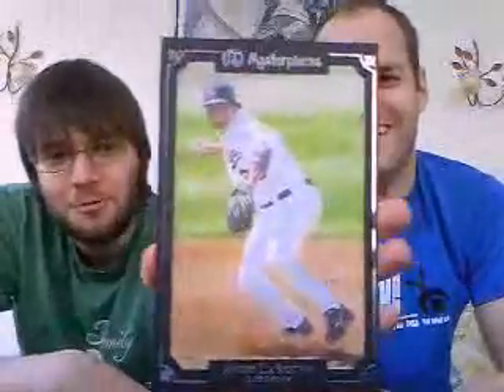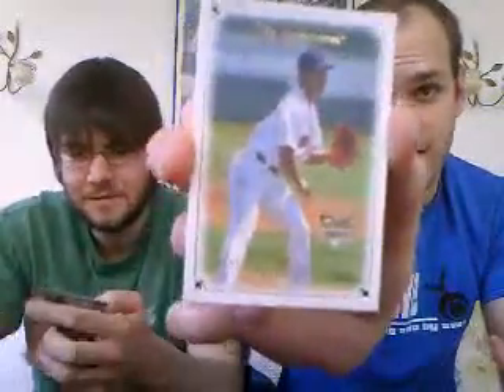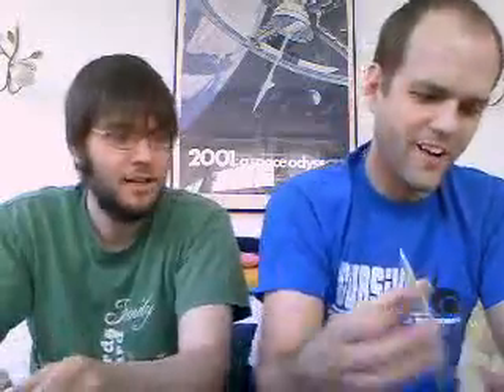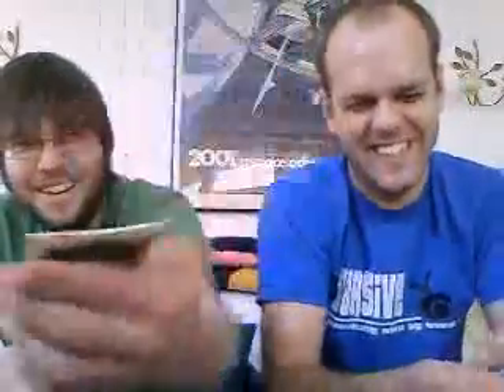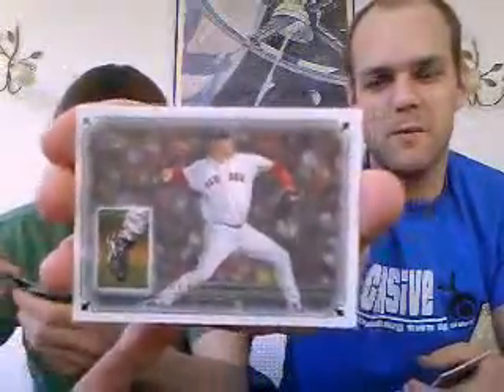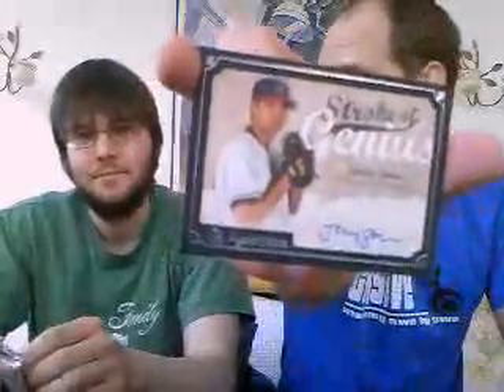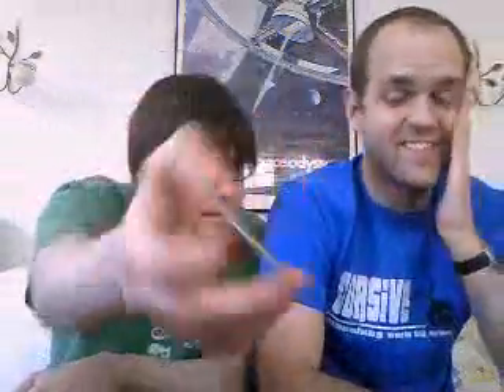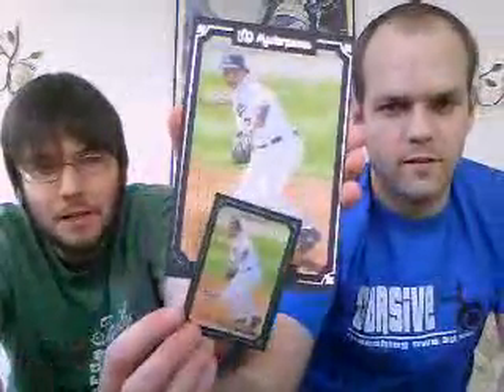2007 Upper Deck Masterpieces box break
bring you a SUPER RETRO BOX BREAK to start off the 2010 baseball season. This box had the chance for a Lincecum rookie! Did we get it?! Only one way to find out...